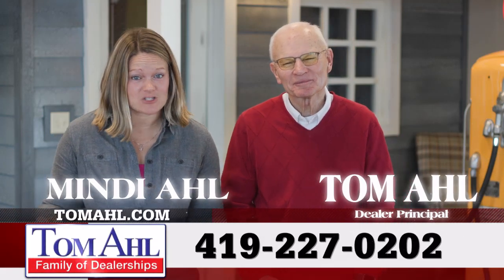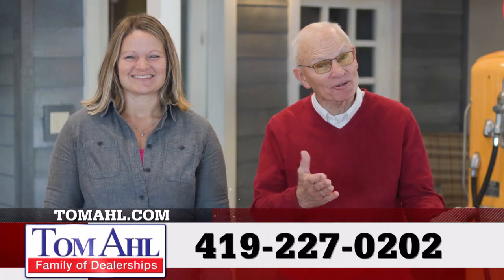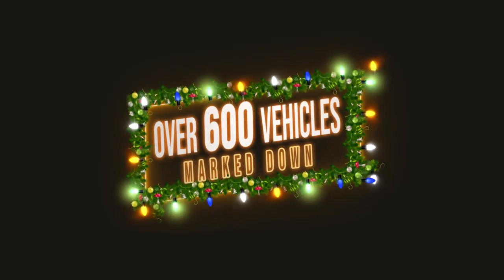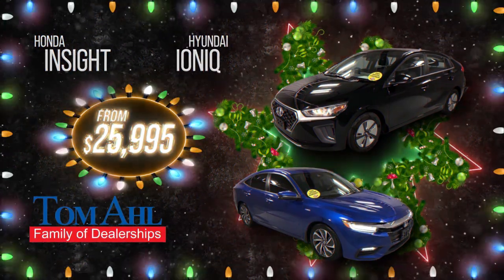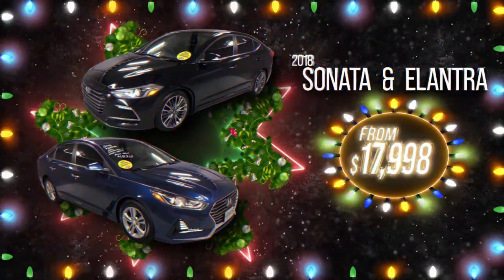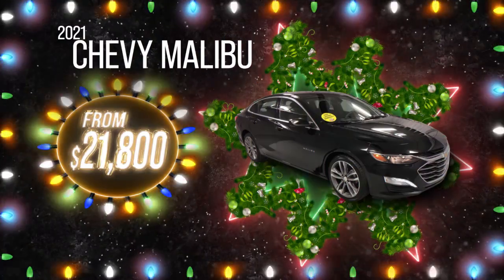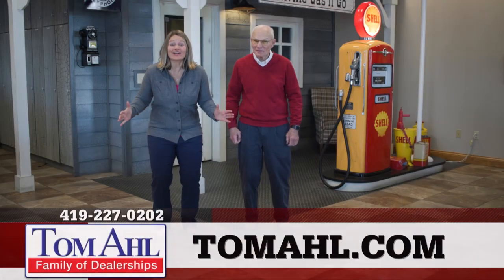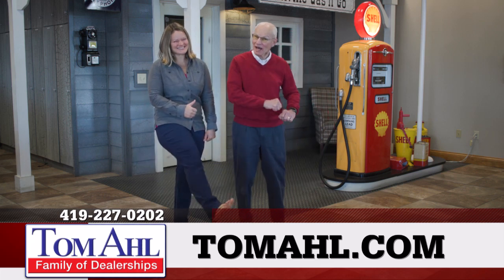Gas Saving Vehicles ON SALE at Tom Ahl Family of Dealerships PLUS a FREE Lifetime Warranty!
After years of tight inventory we’re having a real year end inventory reduction sale at Tom Ahls! Over 600 pre-owned vehicles marked down to move before the tax man comes. Over 65 gas savers like this Honda Insight or Hyundai Ioniq that get up to 60 MPG from $25,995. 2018 Sonatas & Elantra’s from $17,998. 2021 Malibu just $21,800. Plus, most come with a free lifetime warranty! Make it a great Christmas for the whole family with a knock your socks off year end deal from Tom Ahls!